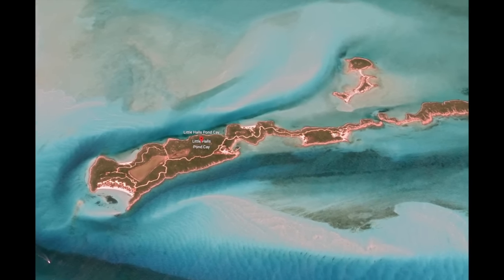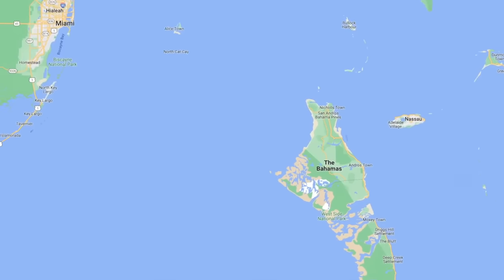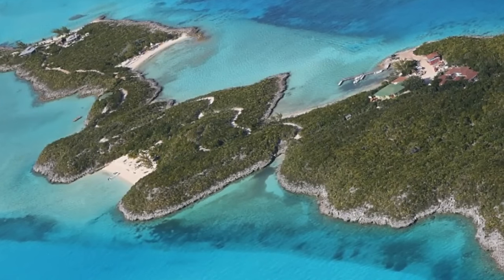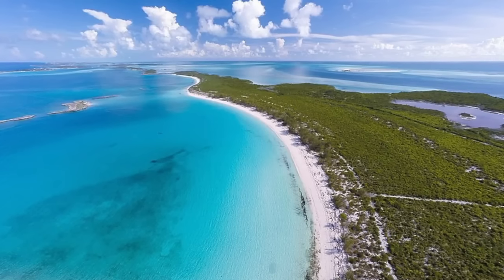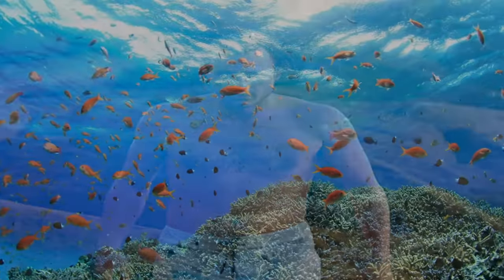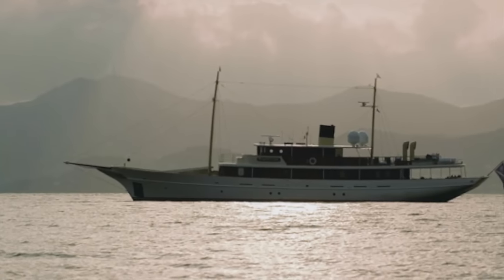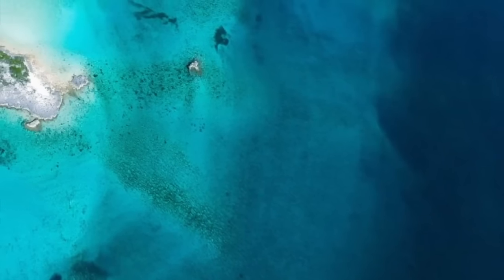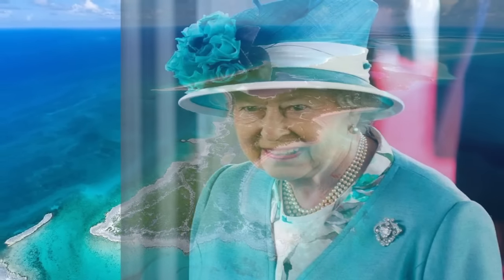Discovering Johnny Depp's Hidden Bahamas Getaway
In this video, we'll take you on a secret trip to find Johnny Depp's hidden Bahamas getaway.

If you're a fan of Johnny Depp, then you'll want to check this out! We'll take you on a journey to find Johnny Depp's hidden Bahamas getaway, a secret paradise that you won't want to miss. This is one trip you won't want to miss!

Welcome to the Strange History Society. Your membership to this channel helps me create more videos like this one.